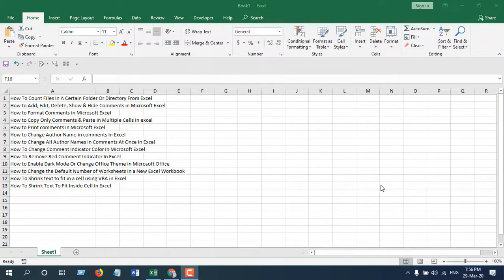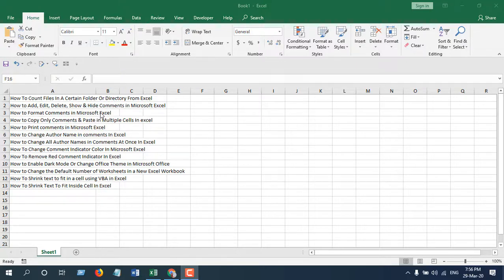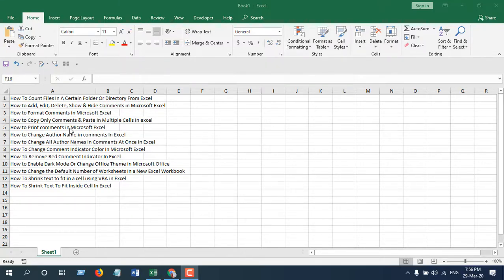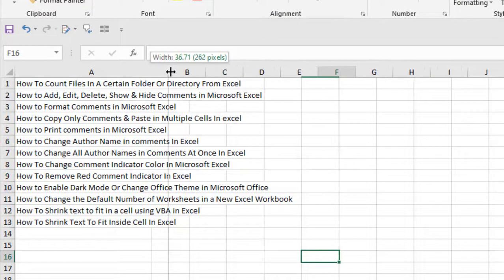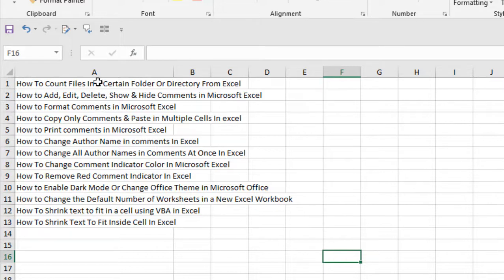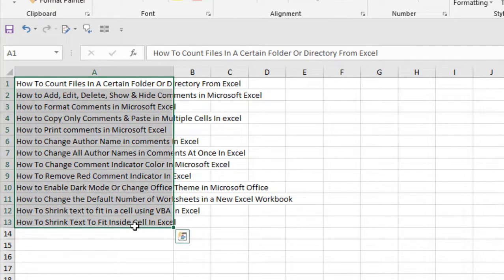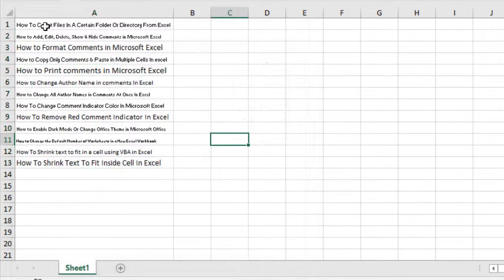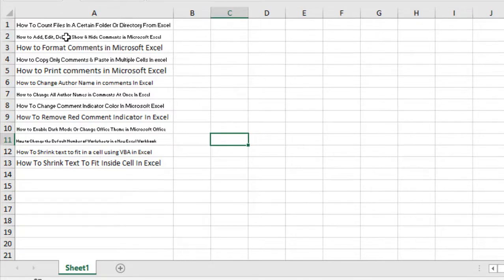How To Shrink Text To Fit Inside a Cell In Excel Without VBA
What is “Shrink to fit” and how you can do it in excel?
Shrink to fit is an Excel Built-in feature. Sometimes we need to shrink words or text so that it fits inside a cell. If you don’t have any problem resizing cell height & width to fit its text, then you are good to go. But if you have cell height or width constraints, then it’s wise to shrink the text. If you shrink text in excel, you’ll be able to fit larger texts inside a tiny cell. In a previous tutorial, I’ve shown something similar, and it was done with Excel VBA. Check the video if you want to learn how you can shrink text to fit inside cells in excel

In this Excel tutorial, I’ll cover how you can fit text inside cells using Excel’s “Shrink to Fit” feature. It’s a built-in feature, and it’s effortless. Follow the instruction below to shrink text in excel and fit it inside a cell.

Step 1: Select the data range where you want to apply the “shrink to fit” feature.
Step 2: Right-click and select format cells.
Step 3: Click on the “Alignment” tab.
Step 4: Checkmark “Shrink to fit” under the “Text Control” section.
Step 5: Click OK.
It will shrink all the text that you selected earlier in a way that they fit inside the cells.